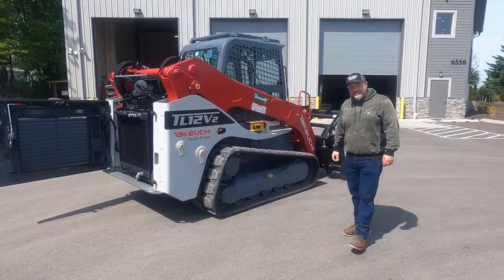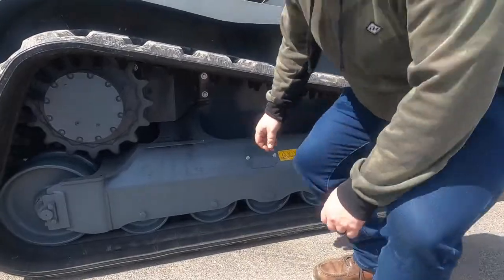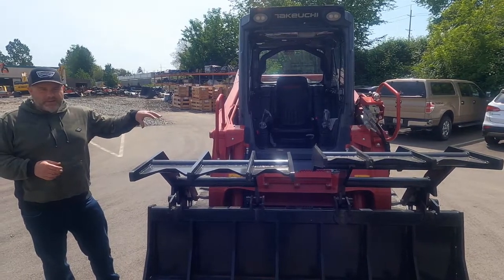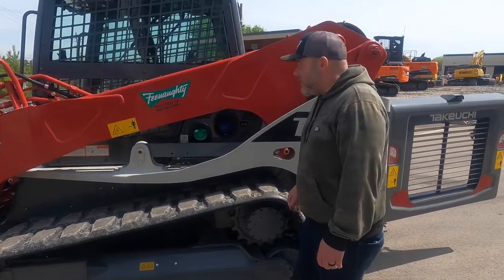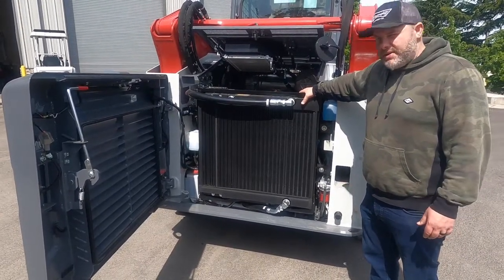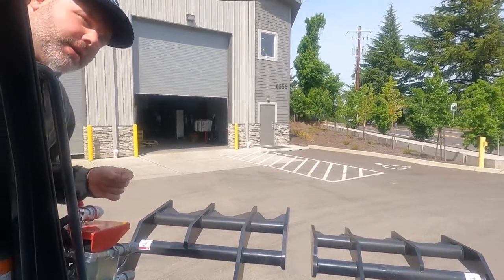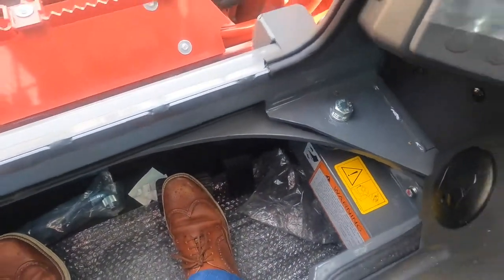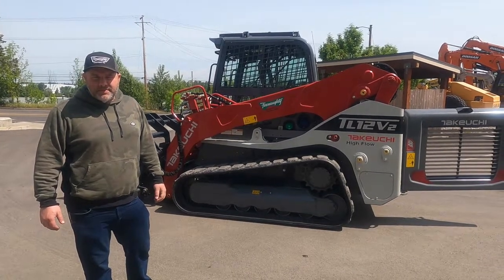Takeuchi TL12 Track Loader Walk Around - Feenaughty Machinery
A walk around of Takeuchi TL12 track loader looking at the features and details of the machine.